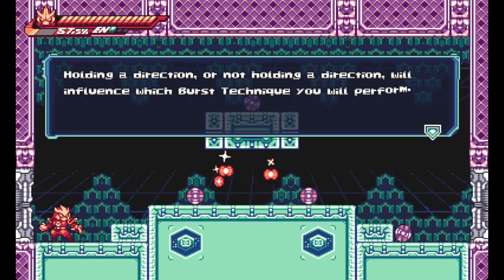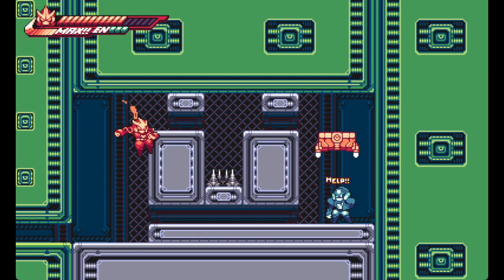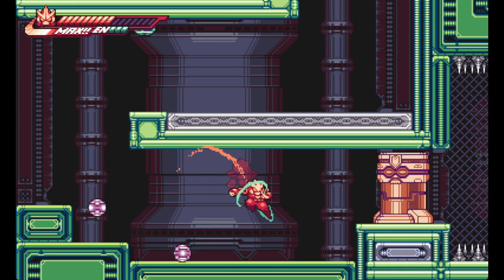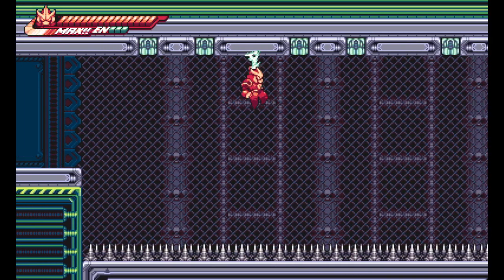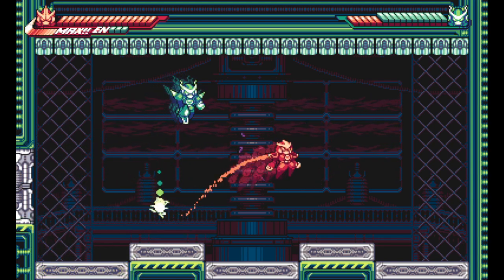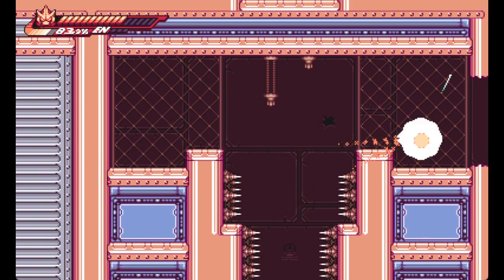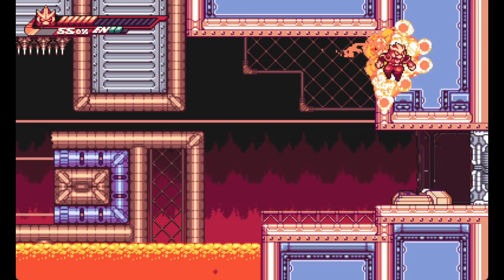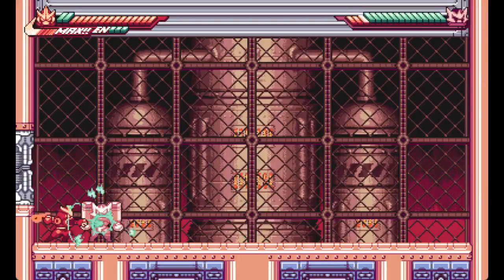Gravity Circuit Demo Gameplay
This video takes on a different tone from my streams since well, for one thing it's pre recorded because the game is short, and second I wanted to take this a little more seriously because I simply want more people to know about this game. It is so good just from the demo alone.

And for those who care about my streams, I will continue that soon hopefully. I went through a lot of stuff in the past months before summer but lately I've also just kinda not felt like continuing, but I will eventually.

Edit: changed the thumbnail to a drawing I did here if you're curious